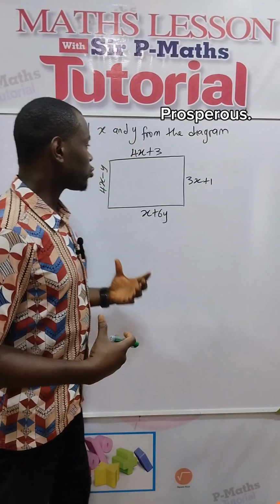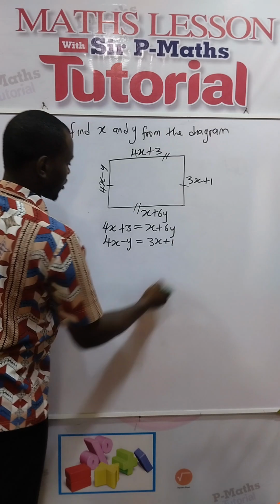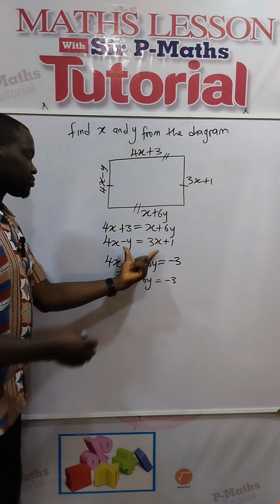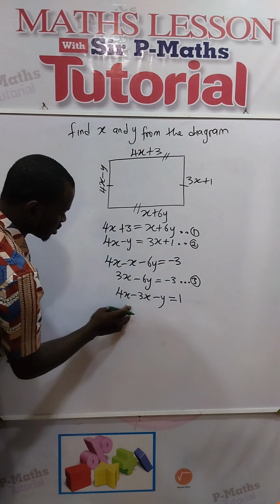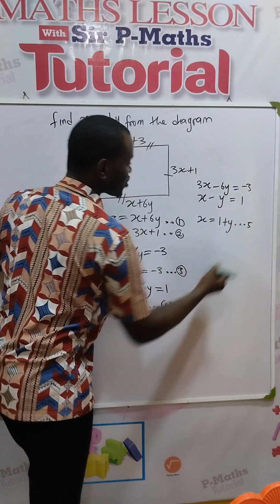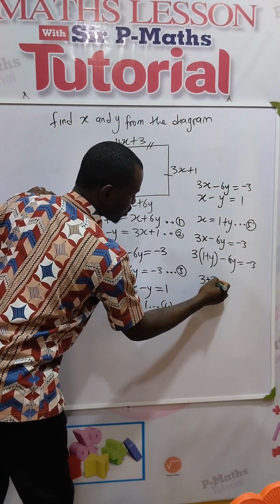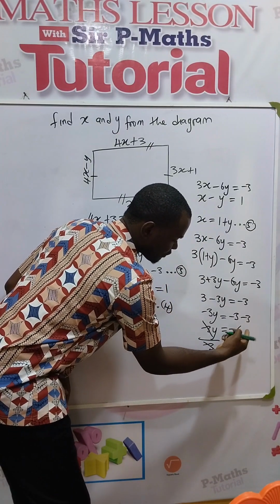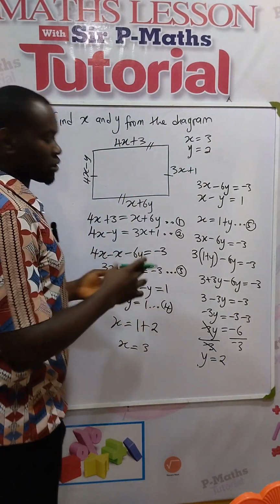How to apply simultaneous equation to a rectangle.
this video will teach you how to solve for a missing variable given a plain shape using simultaneous equation.